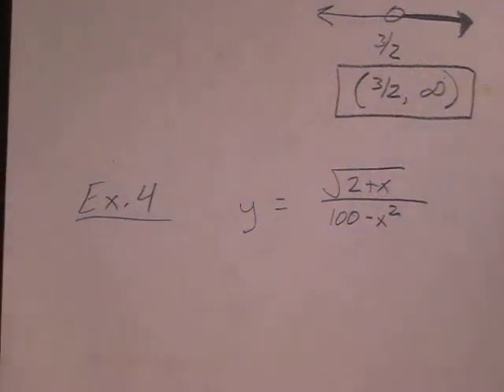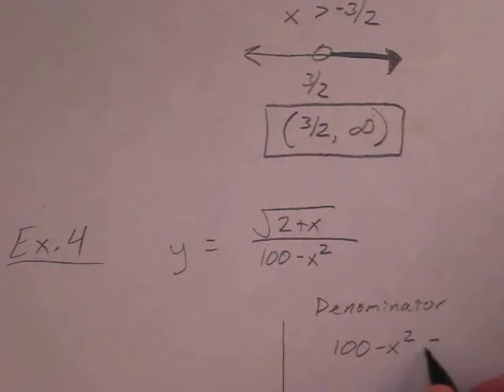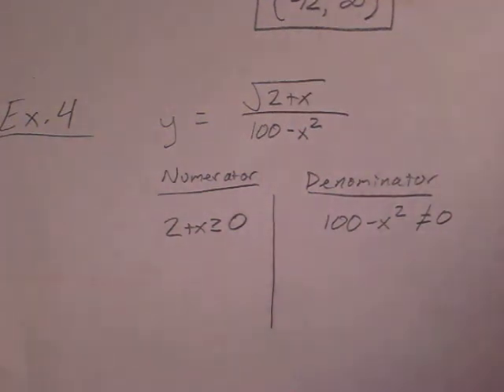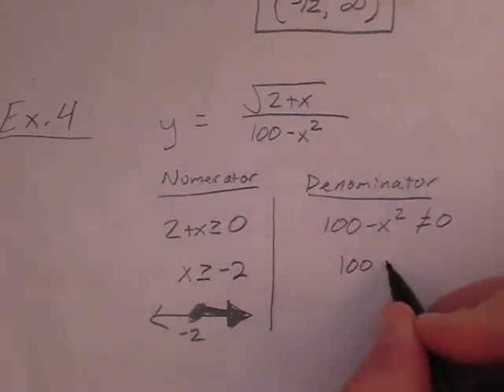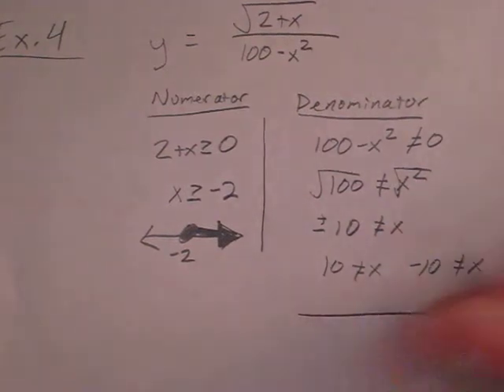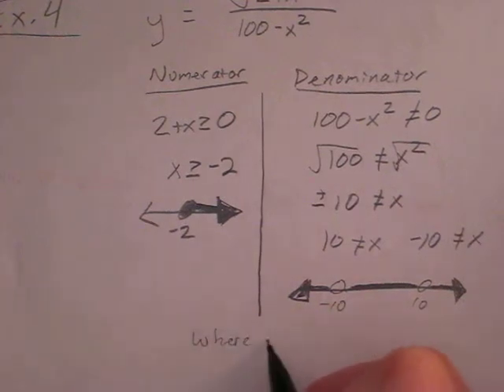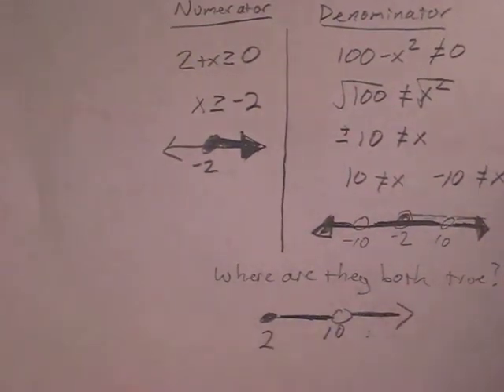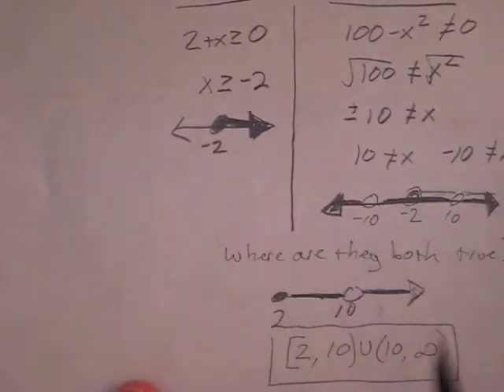Domain Algebraically Example 4